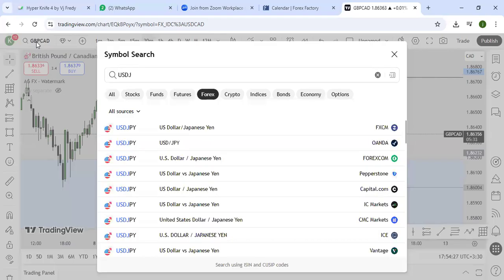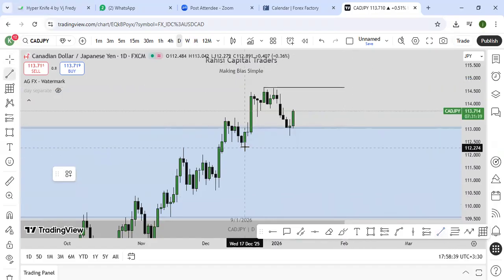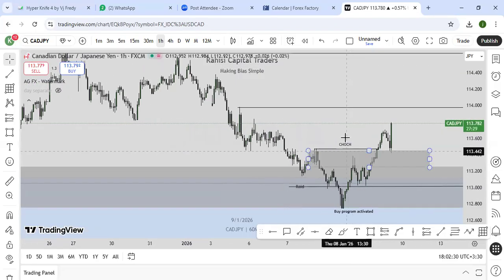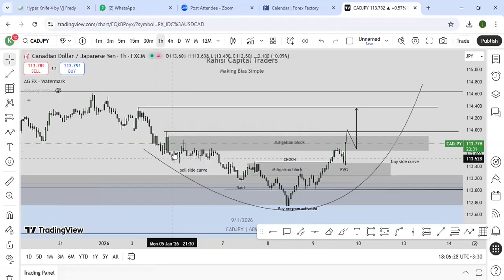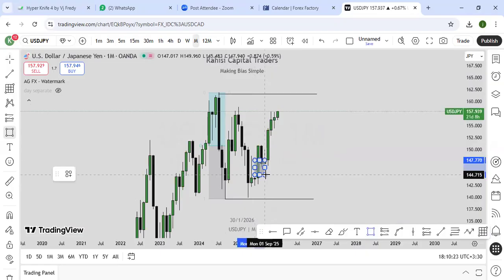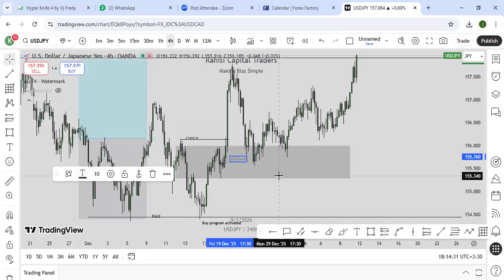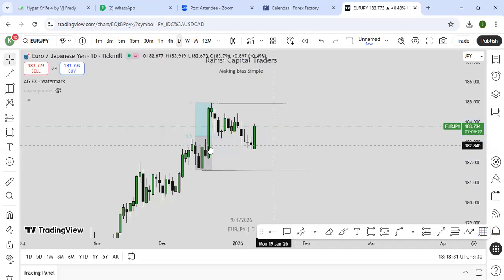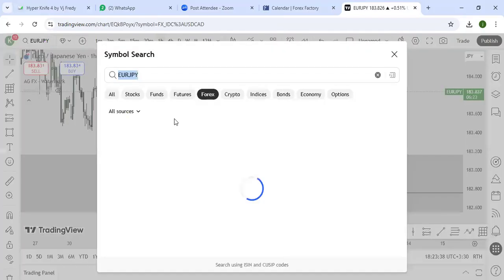How to Enter Trade set up Part 2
Simple and Direct Bias